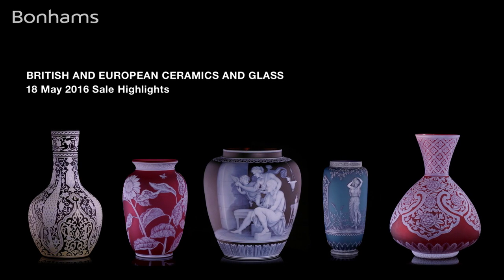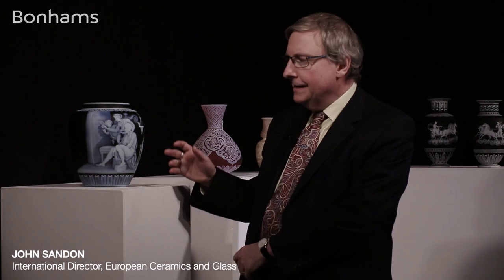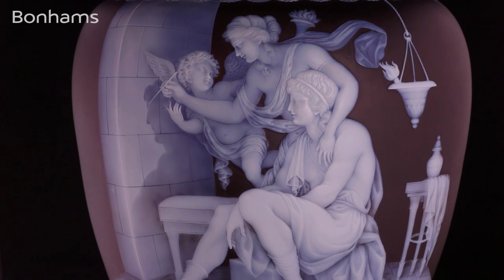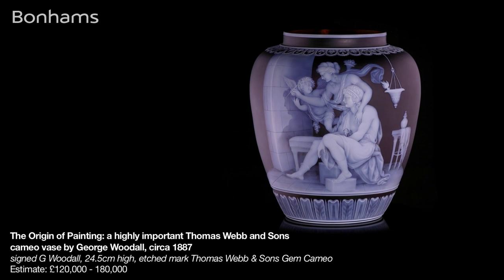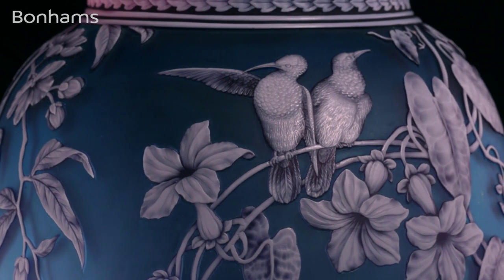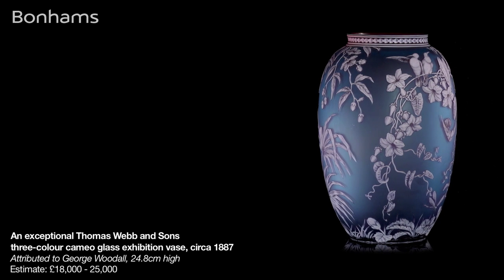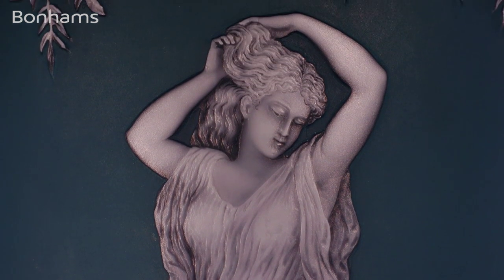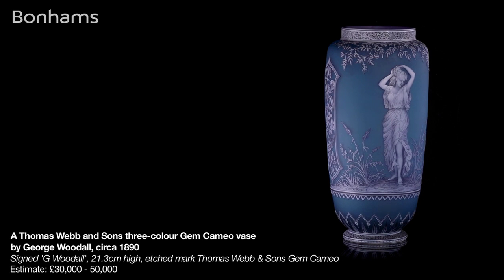British and European Ceramics and Glass: 18 May 2016 Sale Highlights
John Sandon, Director of European Ceramics and Glass, discusses the highlights in the upcoming 18 May British and European Ceramics and Glass Sale in London.

BRITISH AND EUROPEAN CERAMICS AND GLASS

18 May 2016
London, Knightsbridge